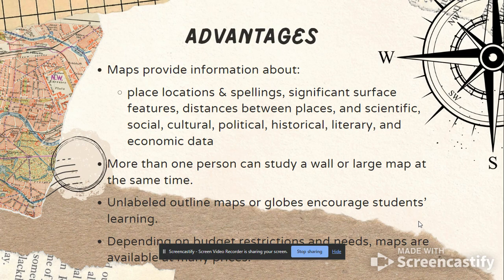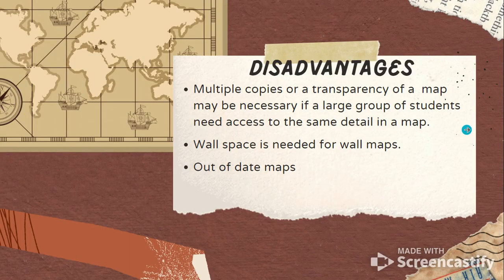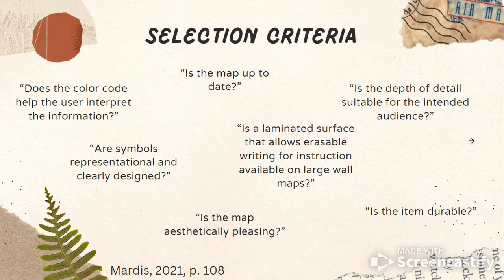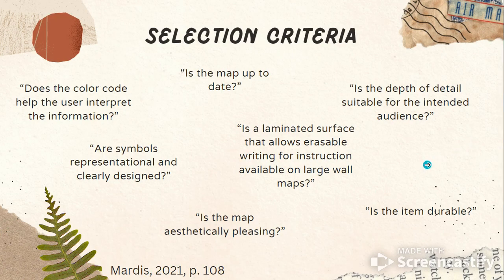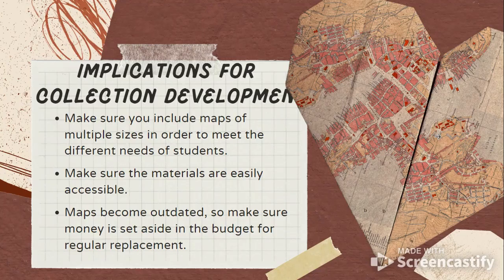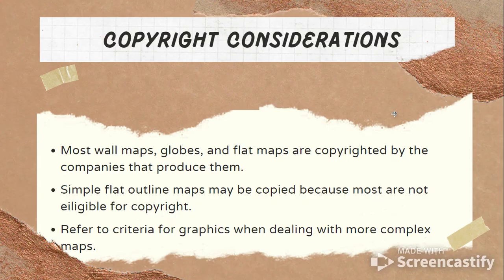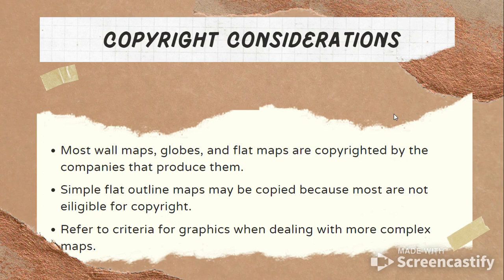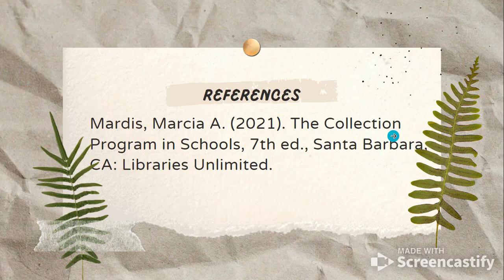Collection Development of Maps & Globes